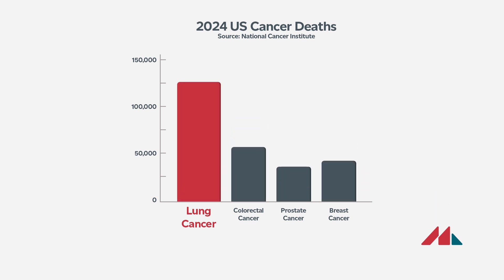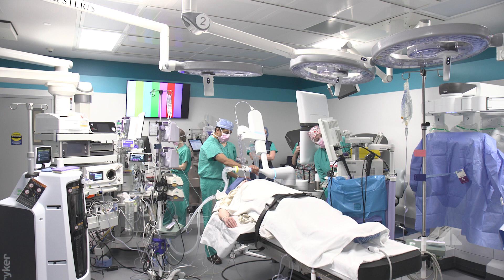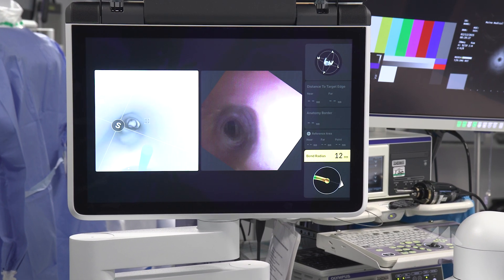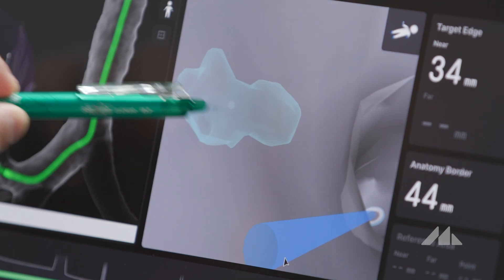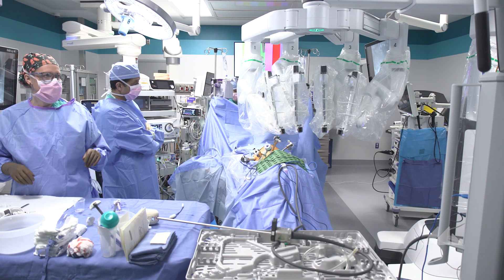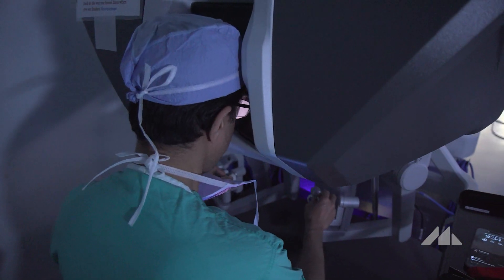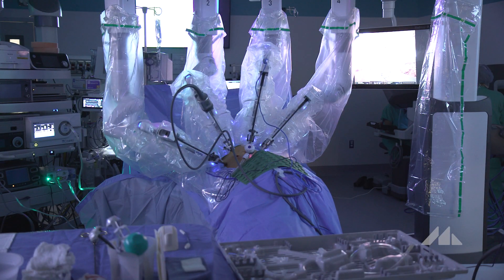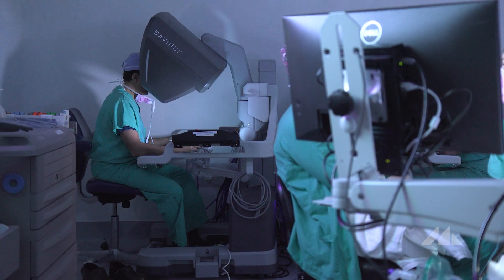Robotic Ion Navigational Surgery with Robotic Lung Cancer Surgery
The human lung is a particularly challenging organ to treat due to its size and consistency. When providers are tasked with identifying a potential cancerous nodule, precision is key.

Syed Quadri, MD, of MaineHealth Thoracic Surgery, executes highly technical yet minimally invasive interventions using Ion Robotic bronchoscopy and the da Vinci XI surgical robot to intraoperatively locate and robotically remove potentially cancerous nodules. This exciting tool in diagnosing and treating lung cancer is just one of the many ways MaineHealth supports our patients through every step of their cancer journey.